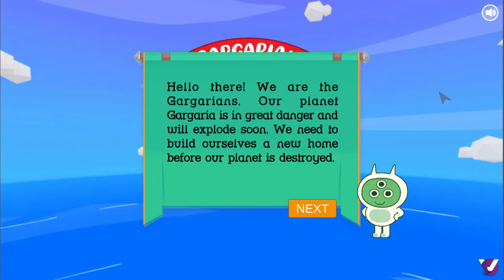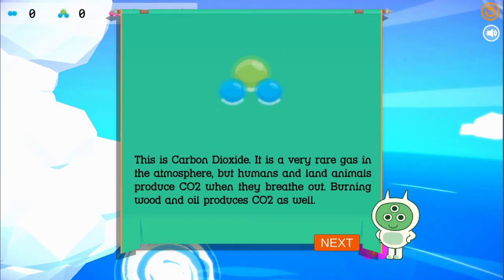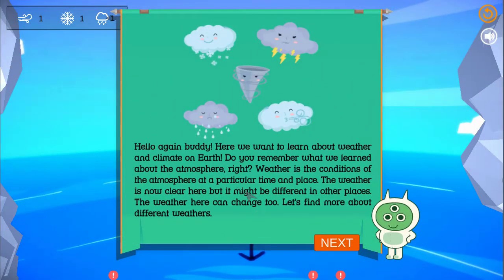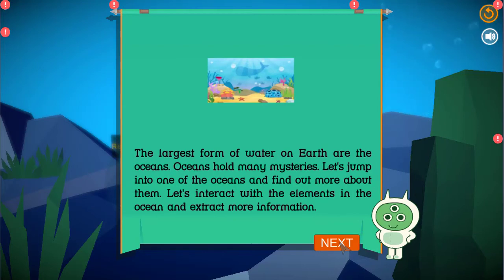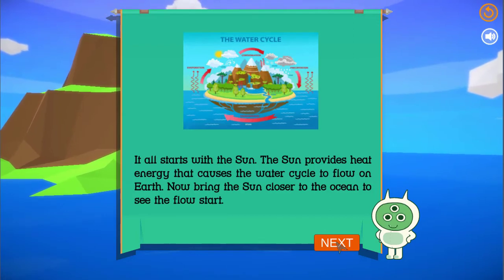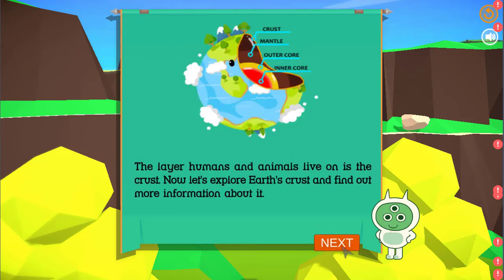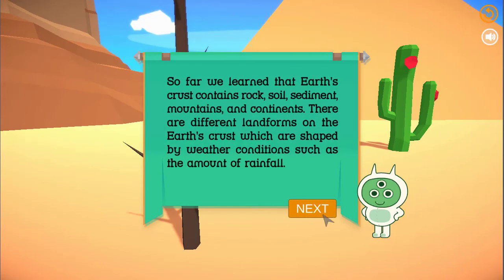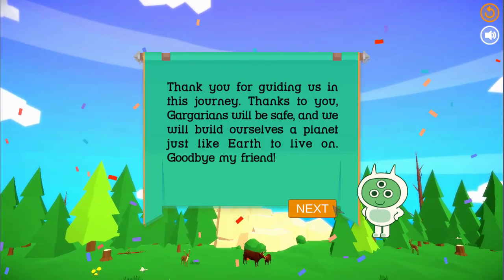Gargarians on Earth - Learning Earth's Systems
Gargarians's on Earth is a game developed by VOiD for Legends of Learning to teach earth's systems such as Atmosphere, Biosphere, Hydrosphere, and Geosphere through a journey of Gargarians who travel to earth to learn about its systems to be able to build a planet for themselves before their planet, Gargaria, explodes.